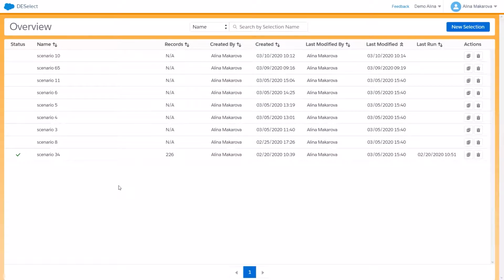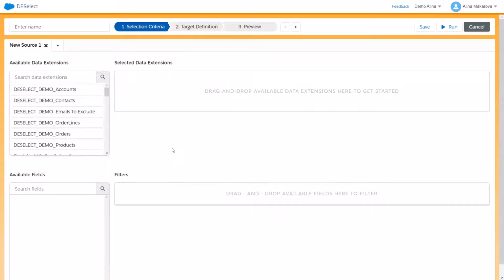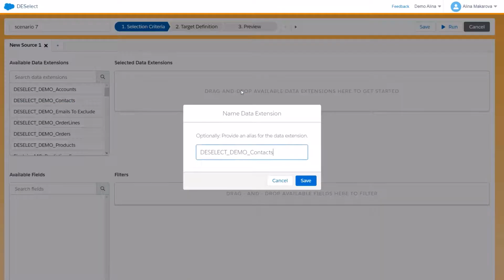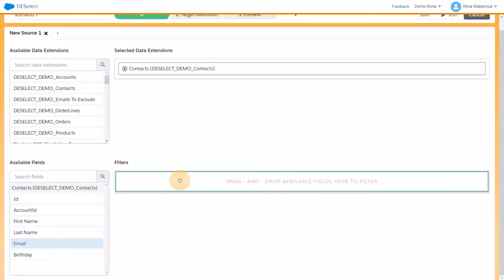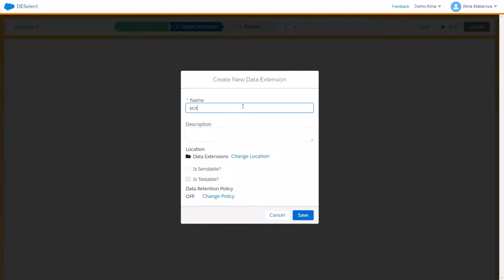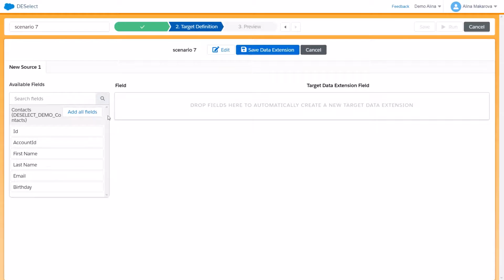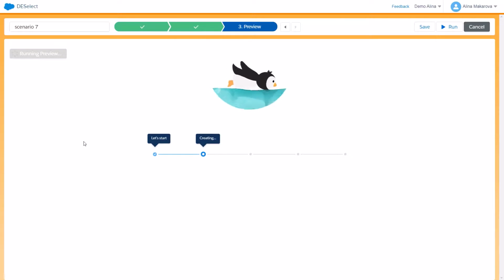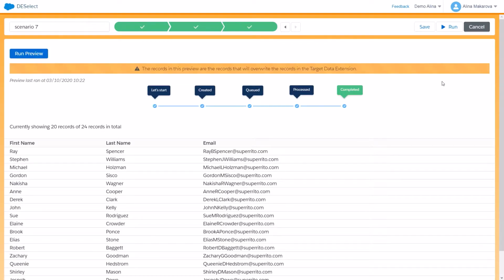Segmentation for Salesforce Marketing Cloud (SFMC) - Scenario 7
Segmentation for Salesforce Marketing Cloud (SFMC) - Scenario 7: Select the Contacts with an email from a given domain.

In this series, we would like to present different segmentation scenarios for Salesforce Marketing Cloud using DESelect. We continue our series with this video on how to Select the Contacts with an email from a given domain in Salesforce Marketing Cloud.

➡️ Have a look at our support portal for the scenario from this video